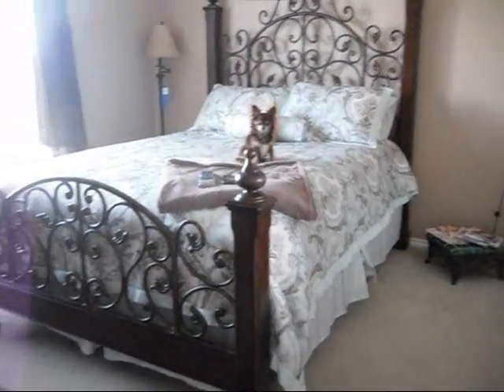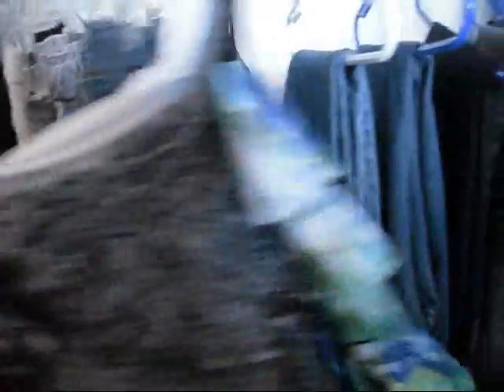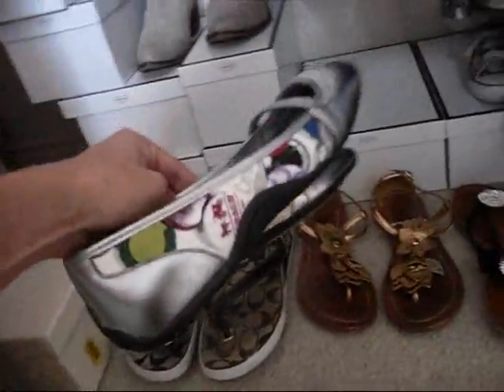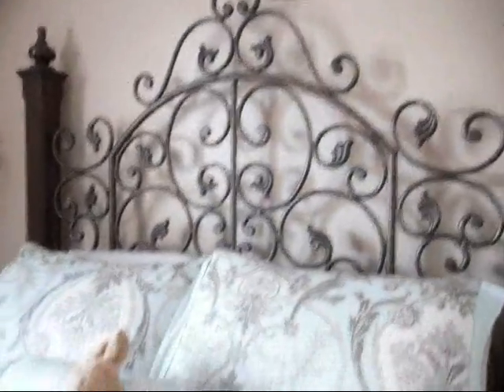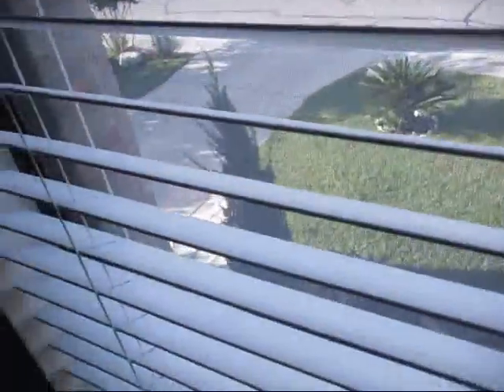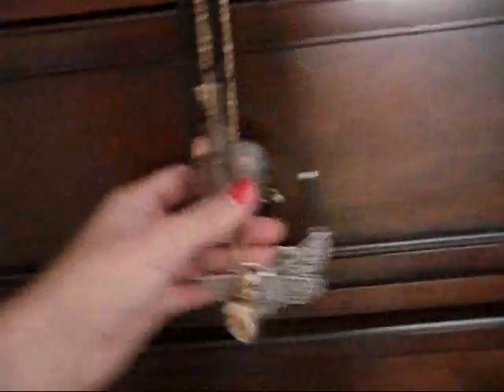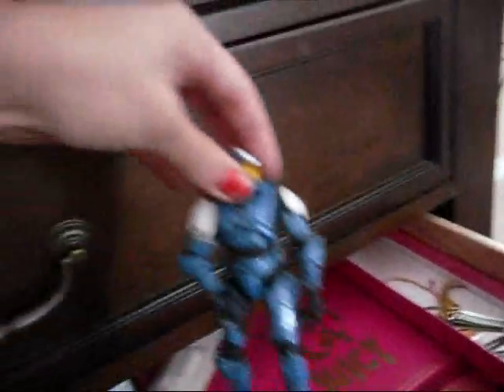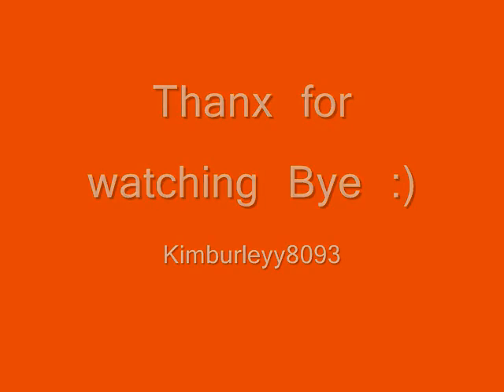Room Tour:)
Ps Im not trying to brag, id tought this be fun to do, thats it :)